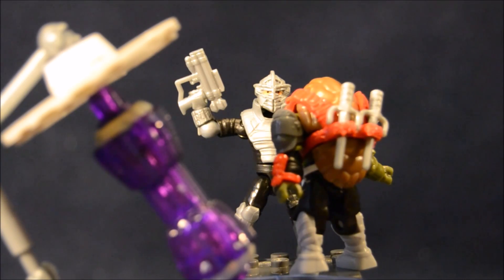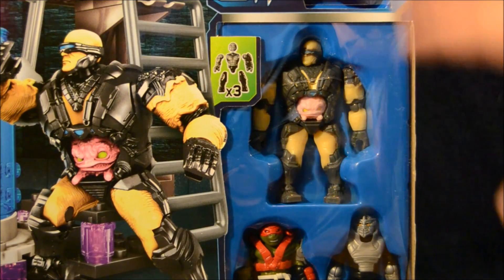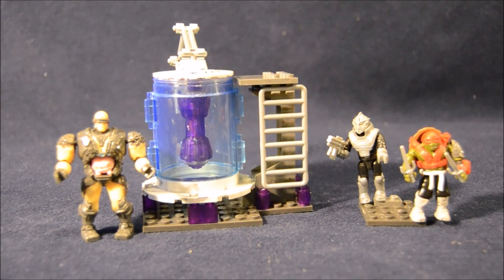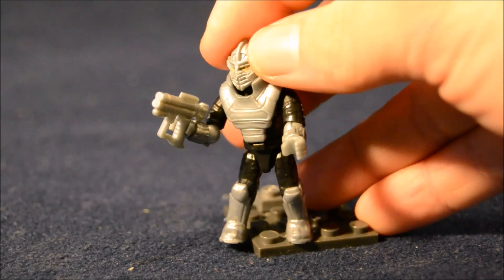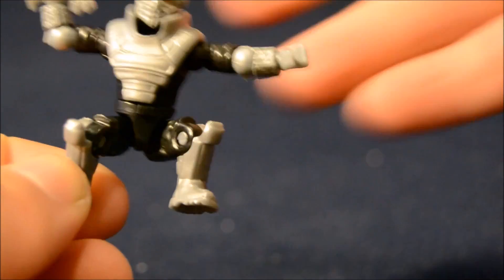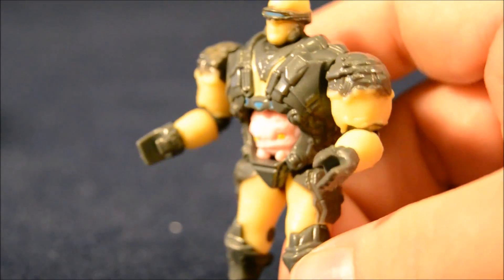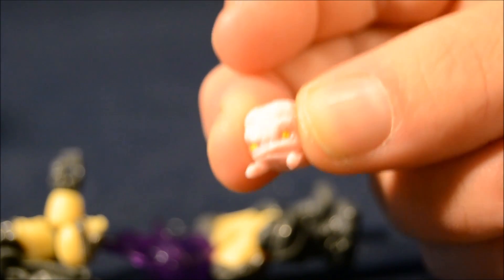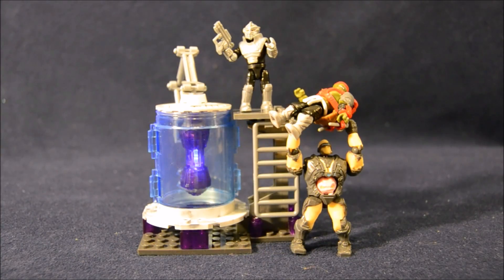Kraang Cryo Chamber Mega Bloks Building Set - TMNT2: Out of the Shadows - Toy Review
Our review of the Mega Bloks Building Set Kraang Cryo Chamber. This set is based on Teenage Mutant Ninja Turtles: Out of the Shadows. Included are three TMNT2 Mini figures: Shredder, Kraang, and Raphael.

Product Info:
Shredder has teamed up with Kraang to finish the Turtles off for good in the Teenage Mutant Ninja Turtles: Out of the Shadows Kraang Cryo Chamber by Mega Bloks! Too bad Raph is about to foil their plans! Create the cryo clash by building the giant mutagen vat with its shock sensor-activated robotic arm and glowing ooze canister!